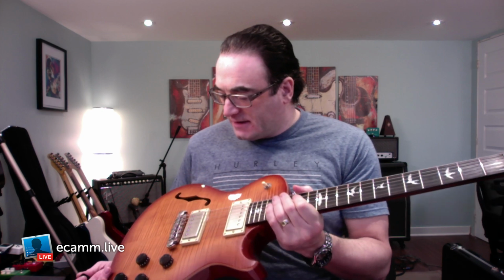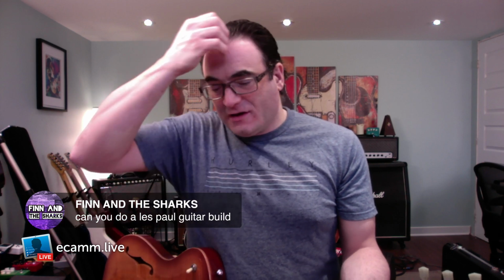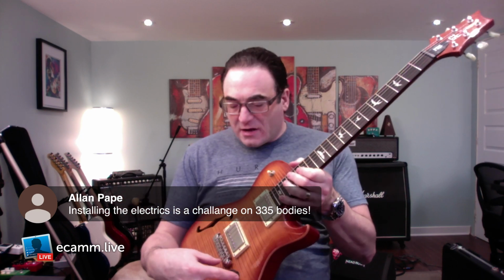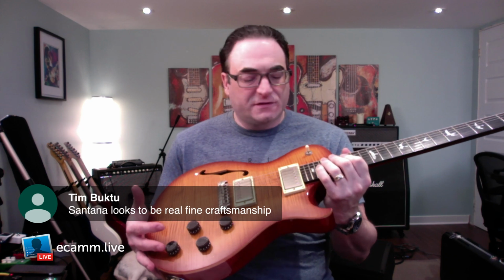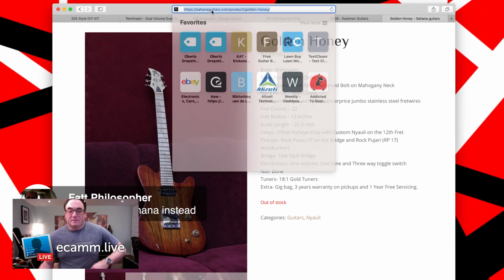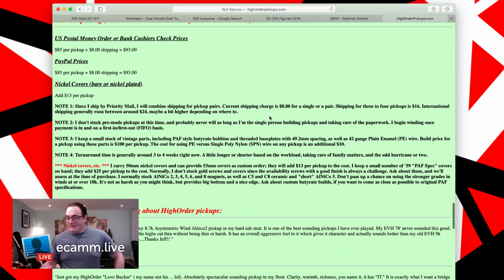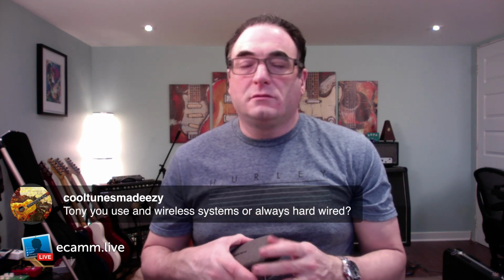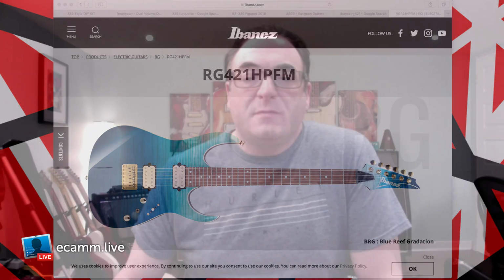🔴 Sunday Live Stream #19 - Gear Talk And So Much More!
Time to hang out and chat about music, guitars, and gear. Tune in to the live show and discuss your latest gear or those temptations that you're considering with us right here on Addicted To Gear. We also share some user questions and of course more of my latest acquisitions...Don't miss out its lots of fun!

If you would like to keep the channel going consider purchasing some Addicted To Gear swag below!

► For more channel swag including cup, stickers, phone cases, and more click the images below!